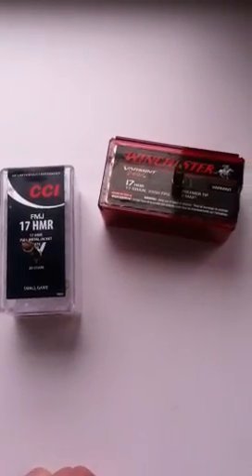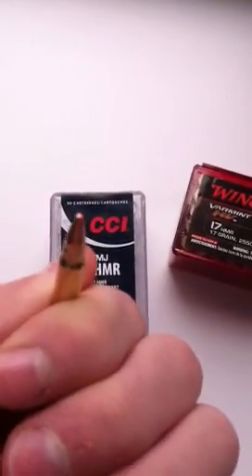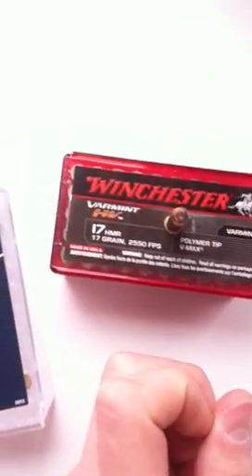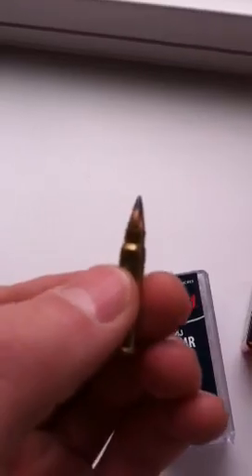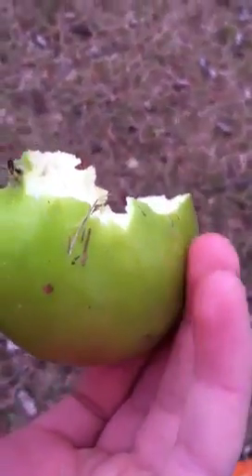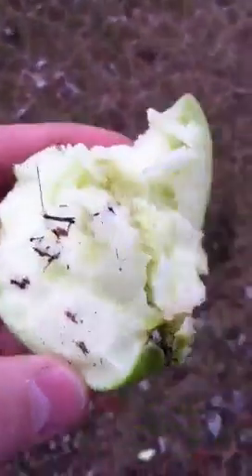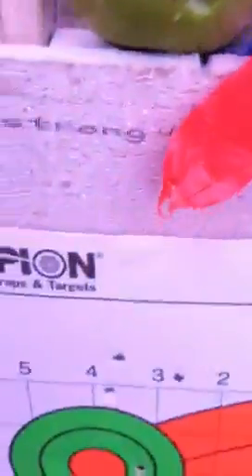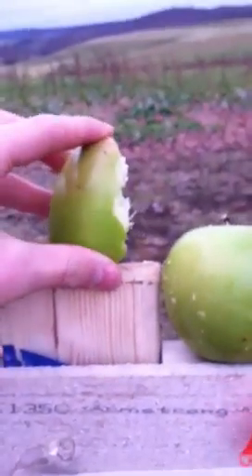17 hmr bullet expansion test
We shot and apple with two types of ammo the first was CCI FMJ 20 grain. The second was Winchester 17 grain varmint v-max bullet.